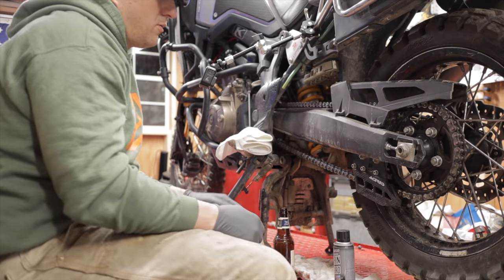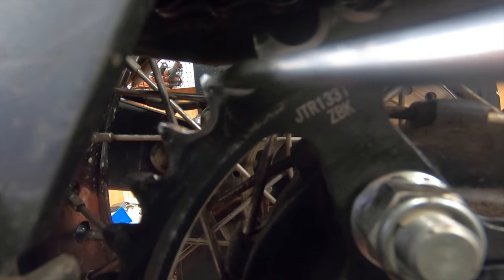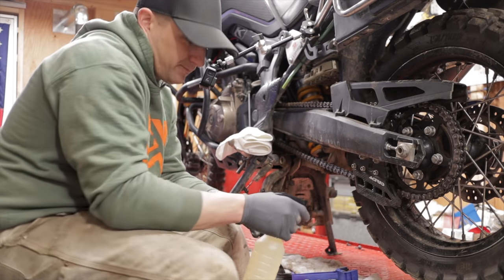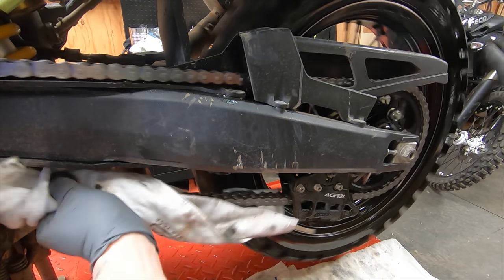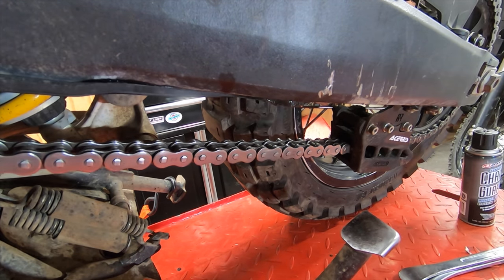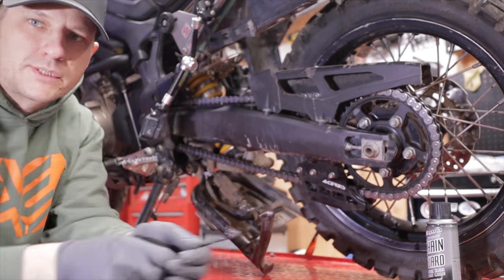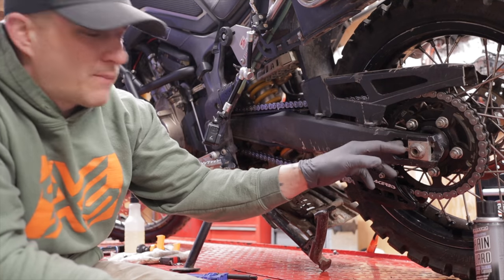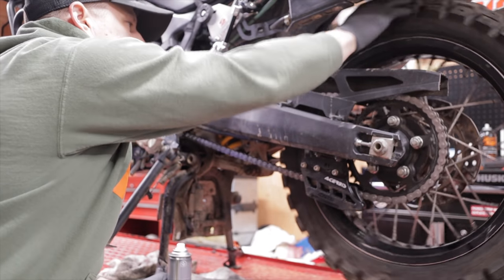Adventure Motorcycle Chain Maintenance Honda Africa Twin and other bikes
If you have a chain final drive motorcycle, its important to clean and check the tension regularly to insure the longevity of the chain and sprockets. In this video, Ill show you how to clean and adjust your chain on the Honda Africa Twin which will be the same for most chain drive motorcycles

Chan Monkey
Motion Pro Slack Setter

Send to :  524 E Sherman Rd Coeur d Alene ID 83814

Links to some of my favorite gear:
Arclite ETHOS VLD Moto Sunglasses
GoPro 11
Sea to Summit Pillow
Sea to Summit stuff sack
Sea to Summit Cook Set
Nemo Fillo Stanley Coffee Press

Bike Add Ons:
Outback Motortek Crashbar system and skid plate - OutbackMotortek.com
Camel ADV Footpeg Bracket
Camel ADV Aux Fuel Tank
MOTOZ Tractionator - Front- Rear
Motoz Desert HT
Double take ADV Mirrors
Touratech luggage racks
Touratech Rear Brake Res Guard
STEGPegz